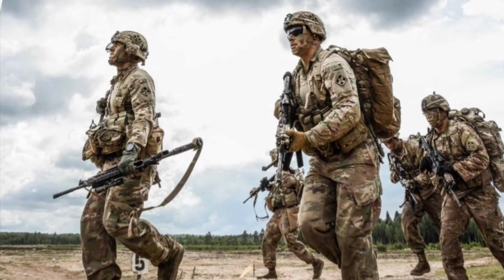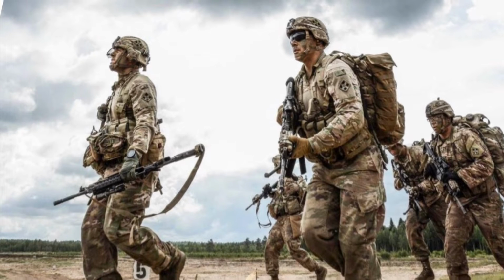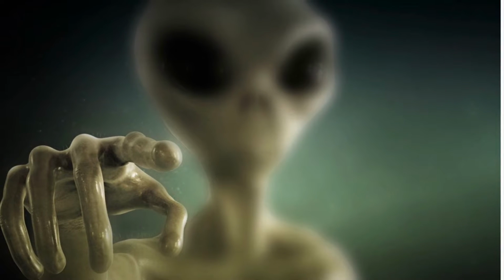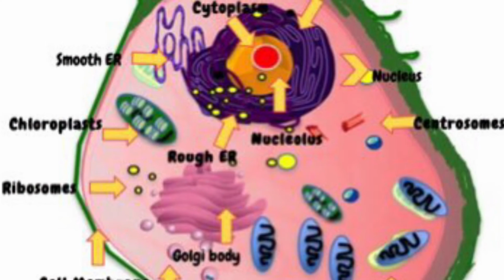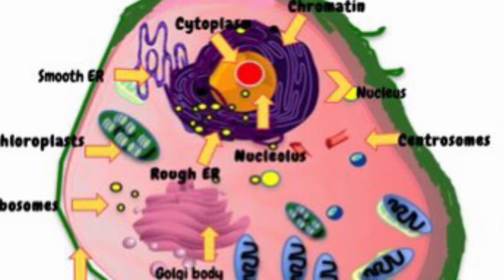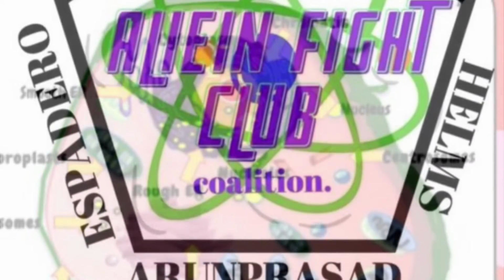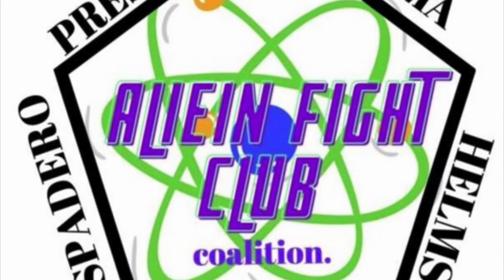Alien cell analogy- caitlyn espadero